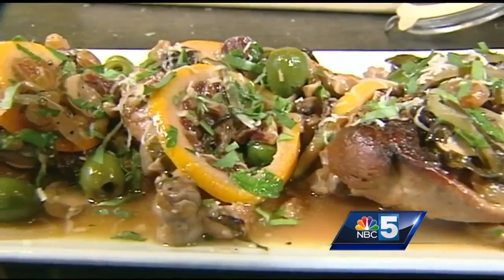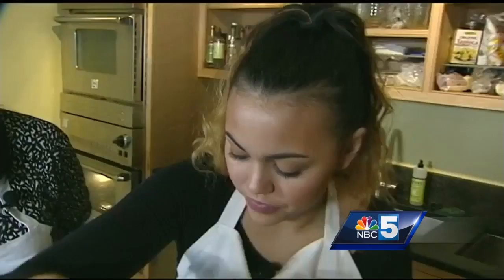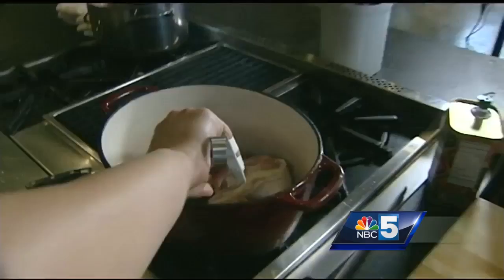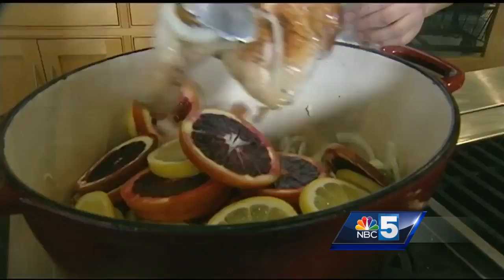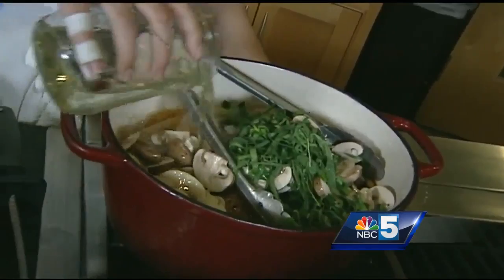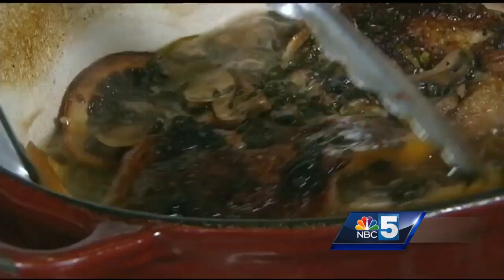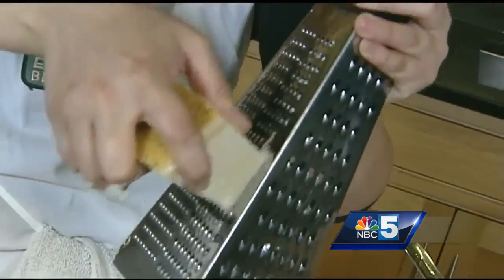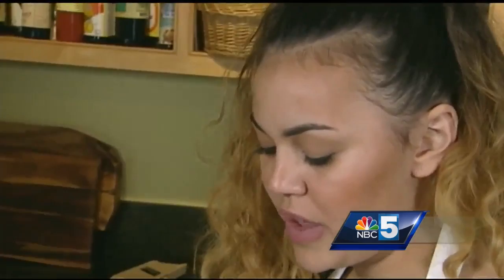In The Kitchen: Israeli Sweet And Sour Chicken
Vanessa Misciagna and Carina Cravins put together Israeli Sweet and Sour Chicken in this week's In The Kitchen.